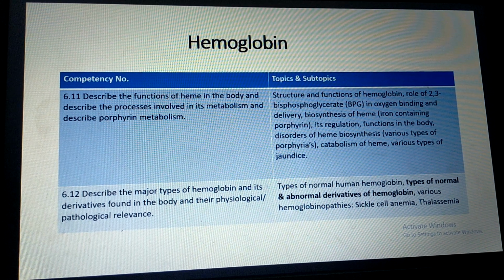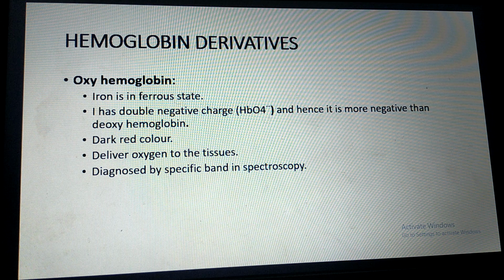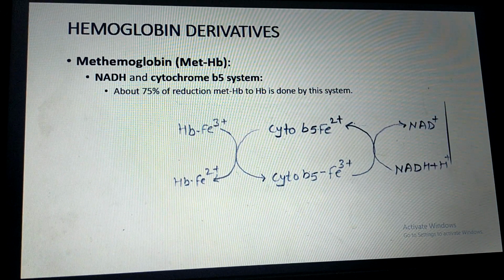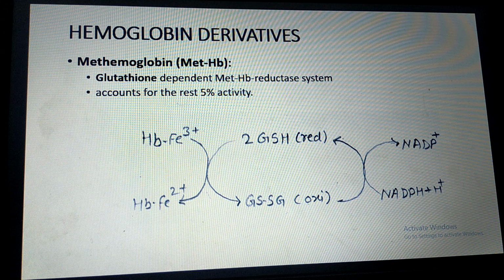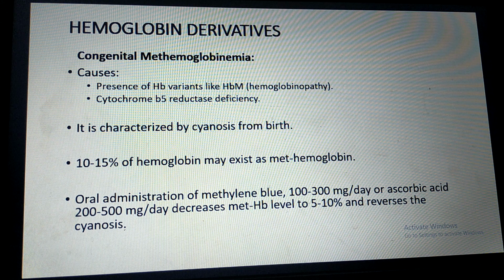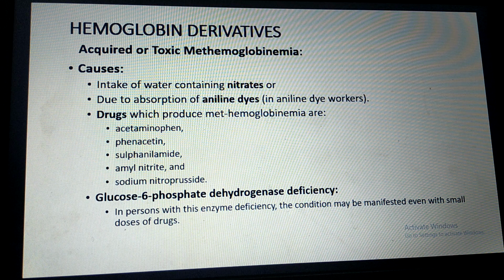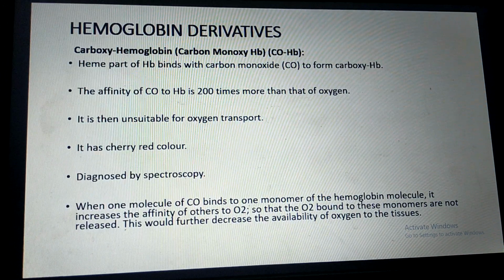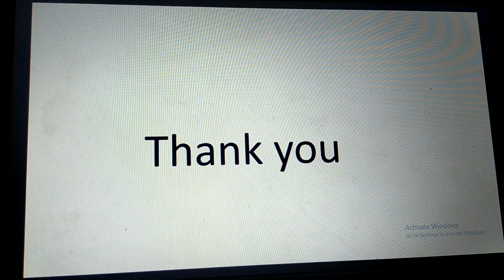Hb-9 Hemoglobin derivatives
Hemoglobin derivatives normal and abnormal